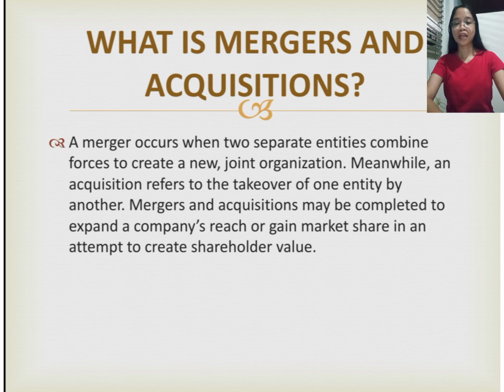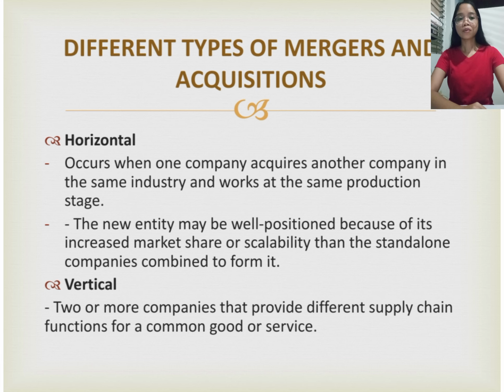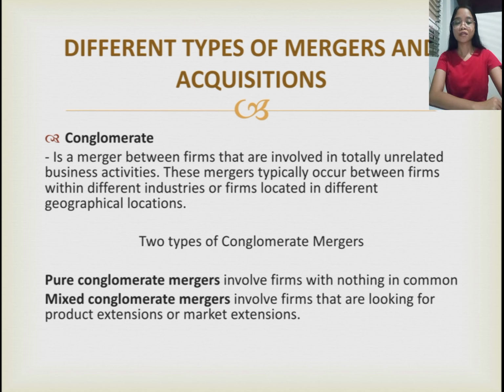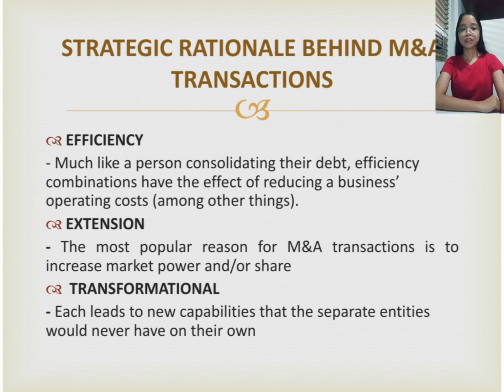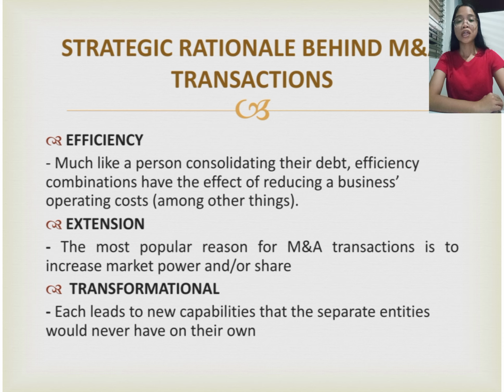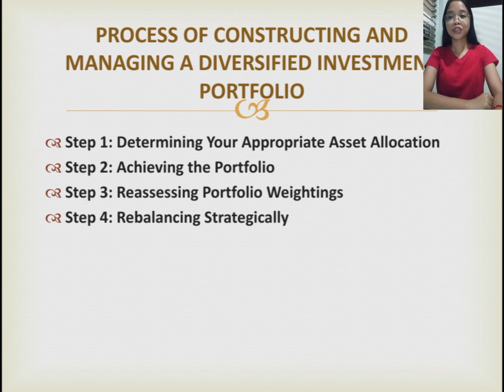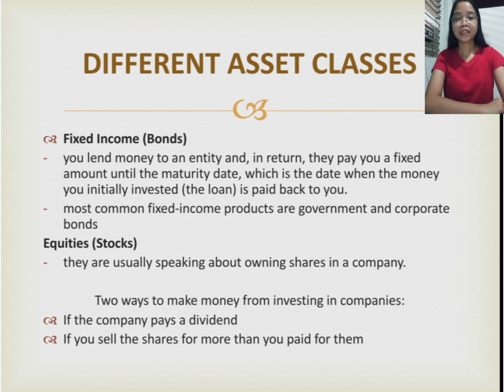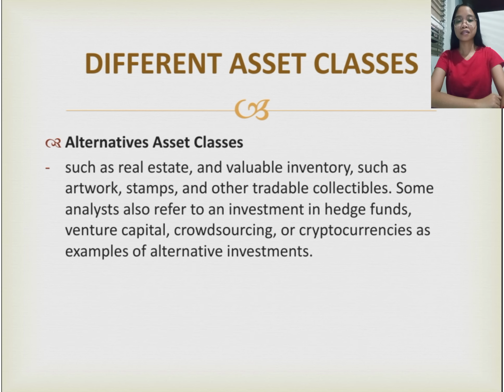Final Requirements for Capital